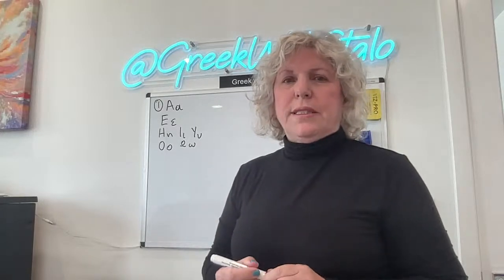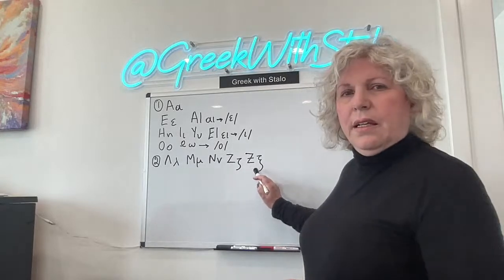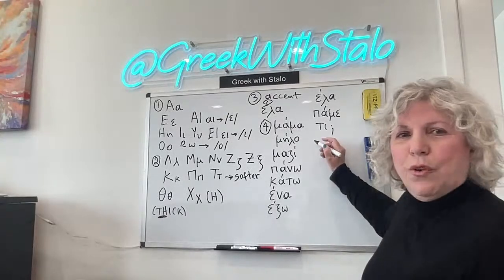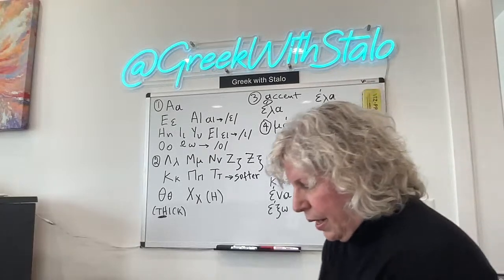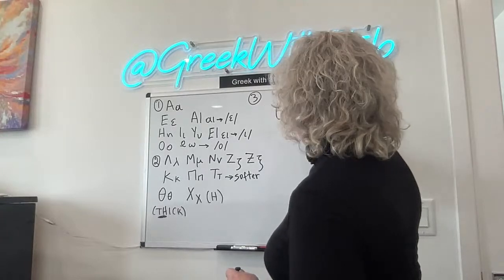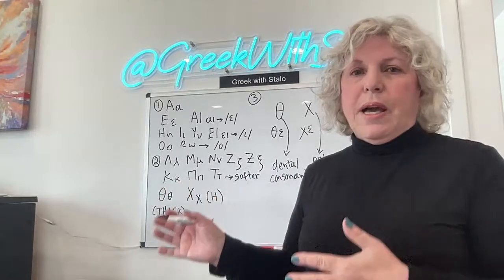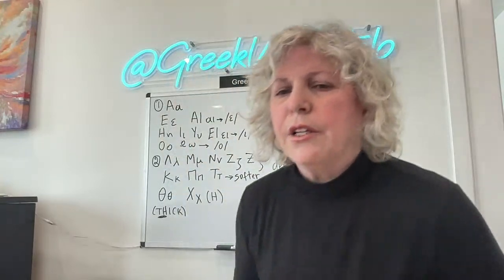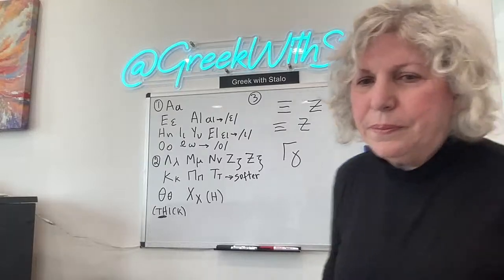Greek with Stalo: Greek from scratch - LIVE Class 5 - Review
This is the first LIVE review in the "Greek from scratch" series. Technically, it is Class 5. We will go over everything we've learned so far in Classes 1 through 4. I will be more than happy to answer any questions you may have on those classes. We will also play some educational games, such as Greek hangman and forming words by using a set of Greek letters. See you there!